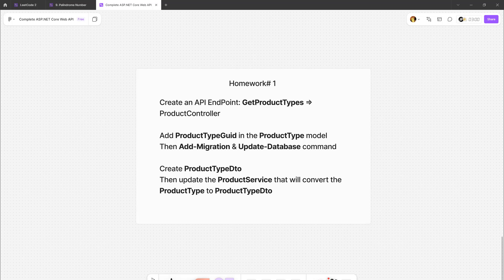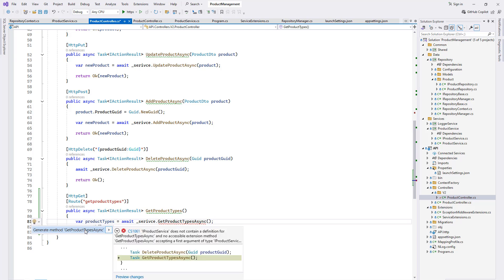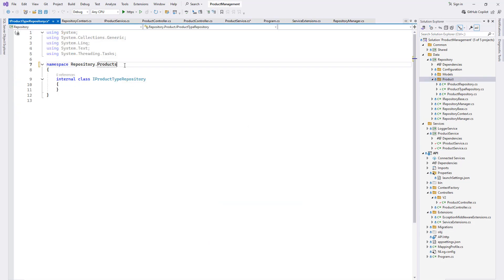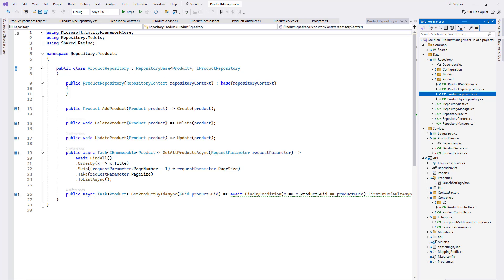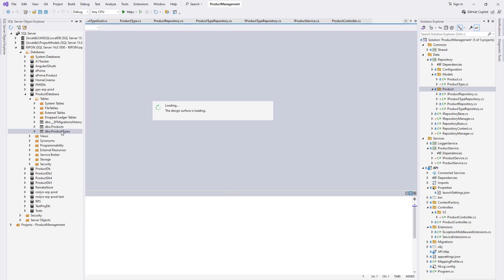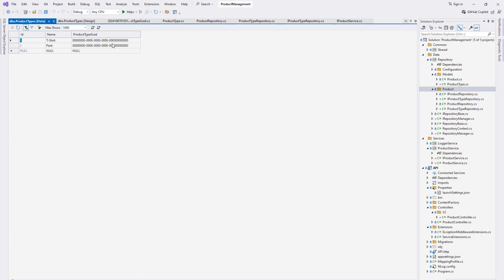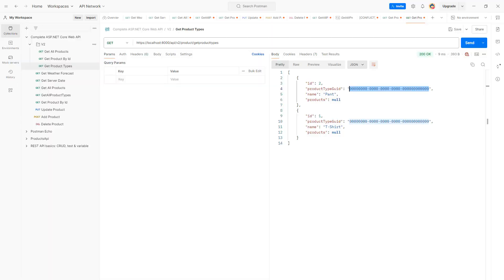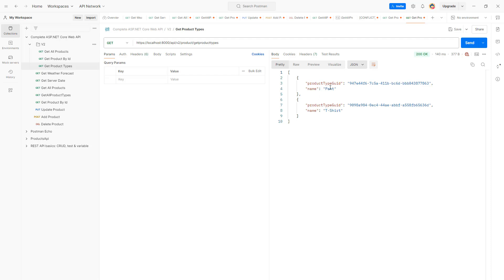Complete ASP NET Core Web API | Homework #1 - Get ProductTypes API EndPoint, Add ProductType DTO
Welcome to our comprehensive tutorial on building a RESTful API in ASP NET Core Web API! In this in-depth dotnet tutorial, we take you through the entire process of creating a robust and scalable API using the latest version of ASP.NET. With a step-by-step approach, net core tutorial, we cover all the essential concepts and techniques needed to design, develop, and deploy a fully functional API. From setting up your development environment to implementing CRUD operations and incorporating authentication, this ASP NET Core tutorial provides you with a solid foundation on DOTNET Core, C Net Programming, C Sharp Web development, DotNet Backend, Entity Framework, Entity Framework Core and Entity Framework Core Migrations to confidently build RESTful APIs. Join us on this coding journey and unleash the power of .NET 8.0!

Complete ASP Net Core Web API | Part 7- Service Layer, use Product Repository in the Product Service

Complete ASP Net Core Web API | Part 8 - API Controller, use Product Service and POSTMAN to Test API

Complete ASP NET Core Web API | Part 9 - Data Transfer Object(DTO) Class and Convert To DTO

Complete ASP Net Core Web API | Part 10 - AutoMapper, Mapping Profile, Map Product to Product DTO